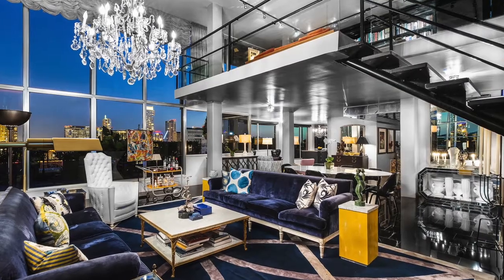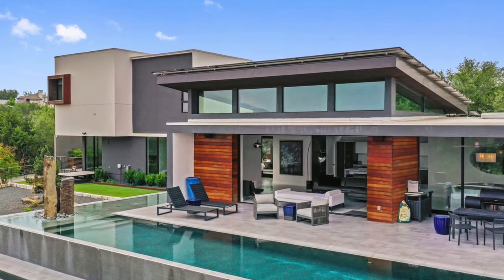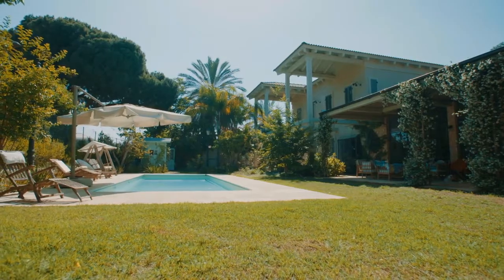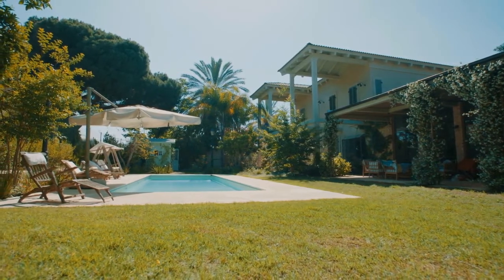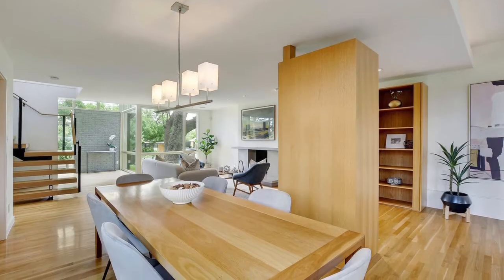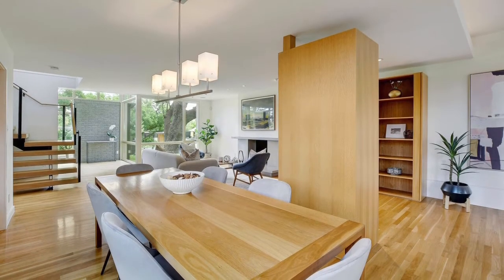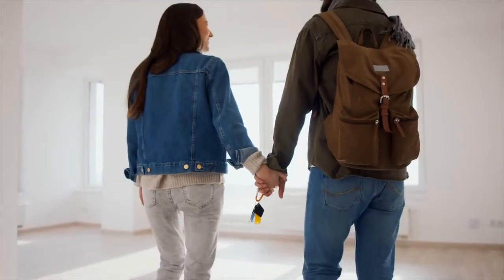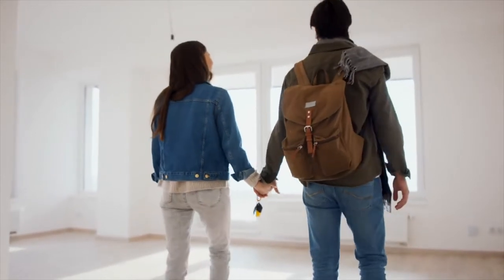Wade Giles | Moreland Properties | Austin, Texas Luxury Real Estate Agent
The enthusiastic, self-described “people person” takes an active interest in his clients’ lives, getting to know their families and maintaining friendships with them long after closing the sale. Whether he’s bringing in a sommelier from out of state to conduct a wine tasting or planning a mystery bus tour, Wade prides himself on curating unique client experiences that add fun to the home-buying and -selling equation. Wade returned to his native Texas and put down roots in Austin in 2013. Determined to make his mark on one of the nation’s hottest real estate markets, Wade decided to pursue his true calling and landed a position at Moreland Properties, where his boundless optimism and indefatigable work ethic continue to fuel this rising star. His commitment to his clients, love for his profession, and personal approach to real estate transactions have given Wade an edge in a highly competitive industry – and allowed him to transact over $200M in residential real estate sales. In recognition of his success, for three consecutive years he has qualified for membership in Elite 25 Austin, a prestigious group made up of the top 0.2 percent of Austin’s real estate agents. Wade also earned a spot among the ranks of the Luxury League, a premier membership organization that recognizes high-performing real estate agents in South and Central Texas who specialize in luxury residential sales. In 2019, Wade claimed a spot in the top ten for Austin Business Journal’s Residential Real Estate Awards and was ranked by PropertySpark as Austin’s #1 real estate agent on social media. In his downtime, Wade enjoys traveling; hosting pool and dinner parties; competing with his show horse, Sherlock (Reserve World Champion 2019); and hiking with his rescue dogs, Sport and Bill.